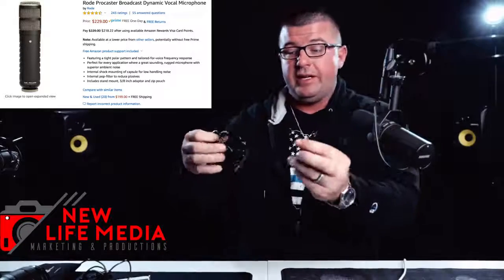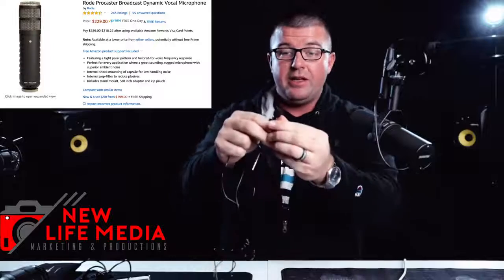🎤 Episode 6: What's Inside My Facebook Live Studio? 💯 Learn in 5 minutes what took me a year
🎤 Episode 6: What's Inside My Facebook Live Studio? 💯

Learn in 5 minutes what took me a year to figure out and start streaming like a pro!